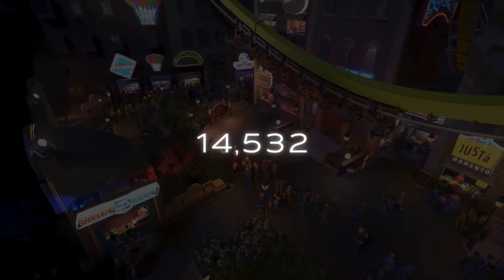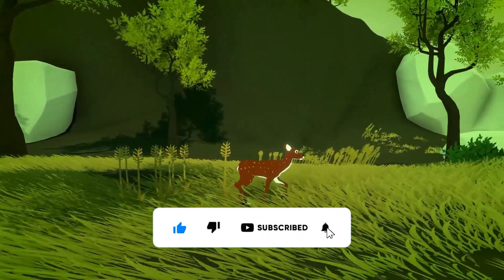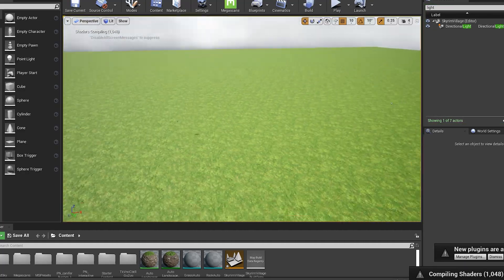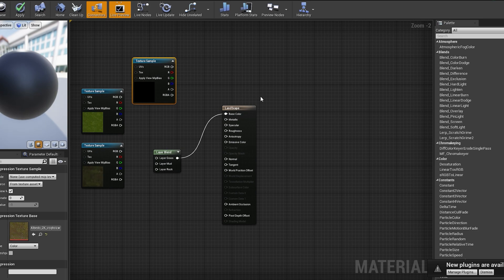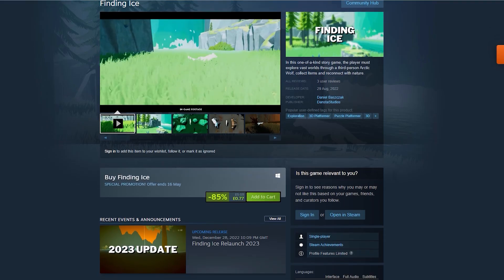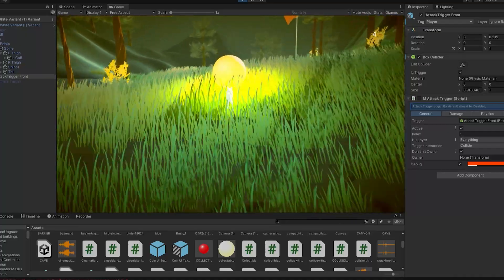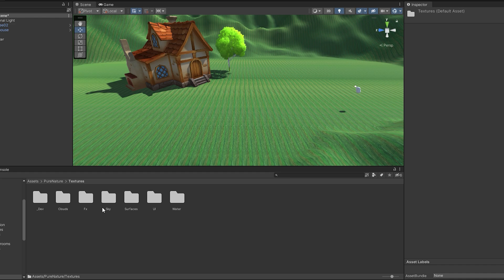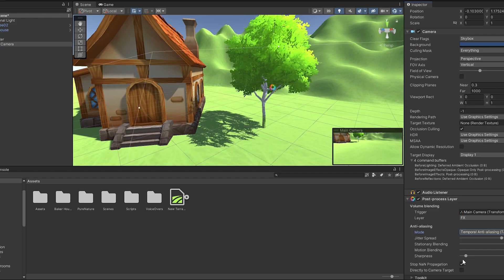THIS is why your indie game won’t go viral | Unity Devlog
In this Unity devlog, I'm going to talk about how to make your indie game go viral on Steam! This is a handbook of two years of research into how to go viral through marketing on Steam!

Conduit.gg is a new tool to autonomously create engaging videos for your indie game.